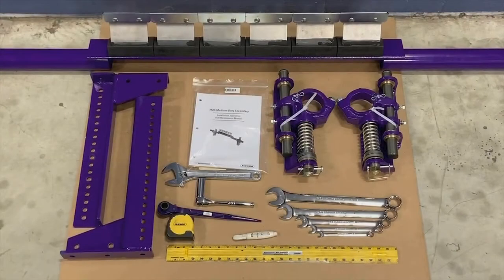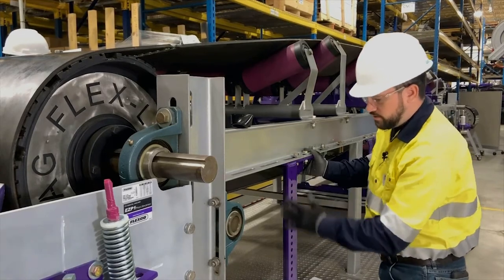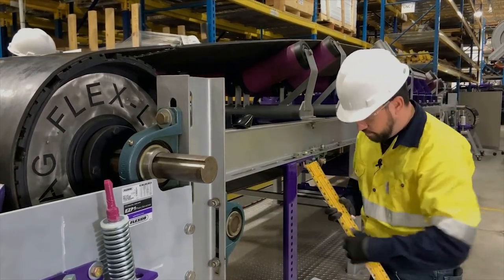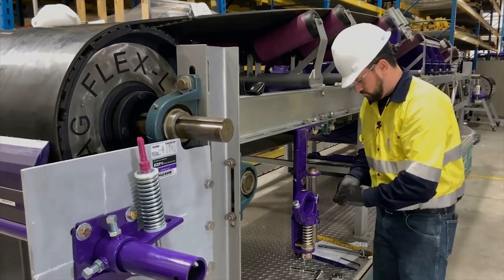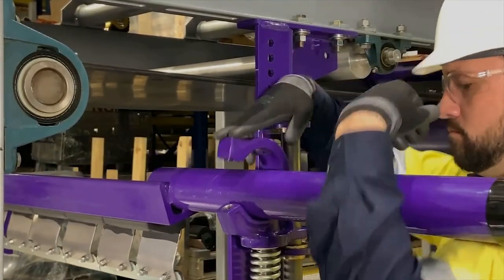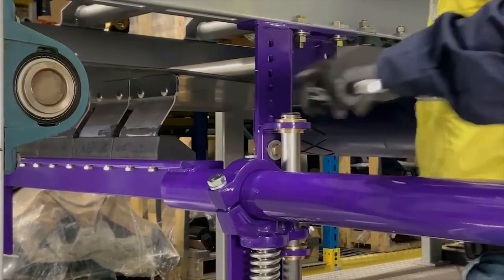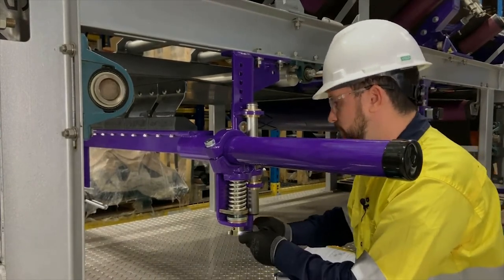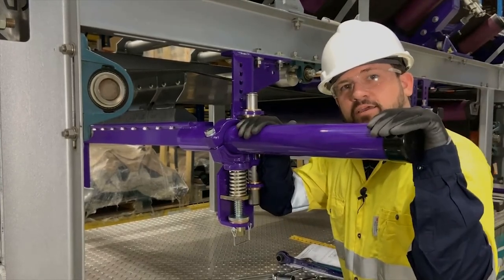FMS Secondary Cleaner Installation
Learn how to properly install the FMS Secondary Cleaner.